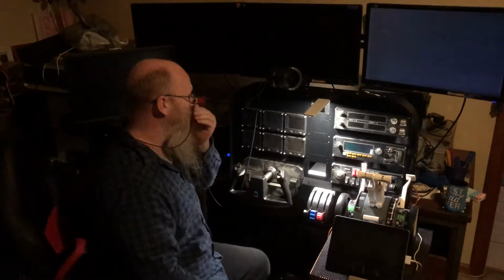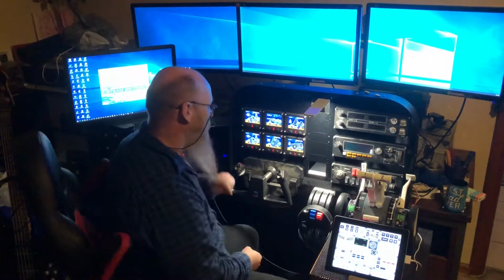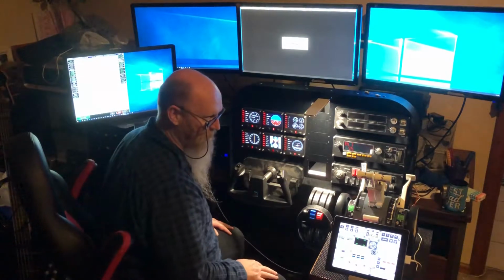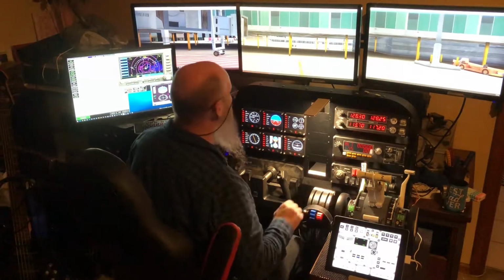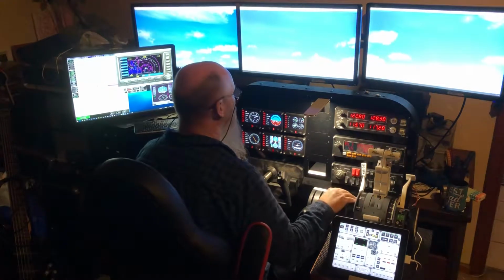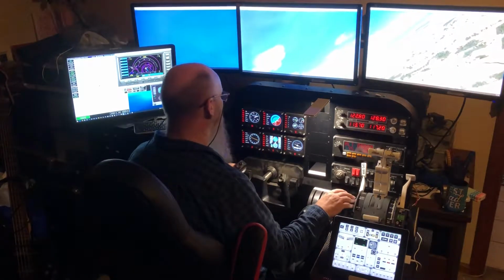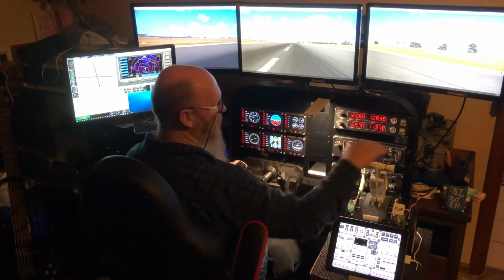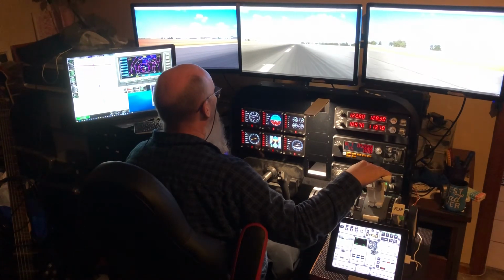Startup and circuit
Power on the Sim, load flight sim and do a circuit at YMML Melbourne in a Dash 8.